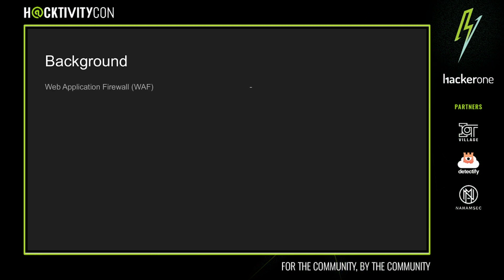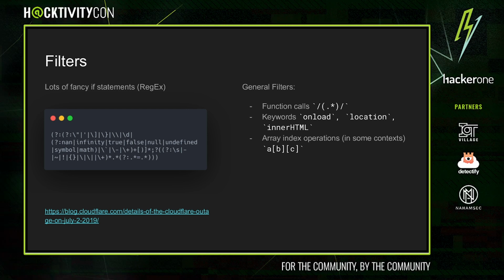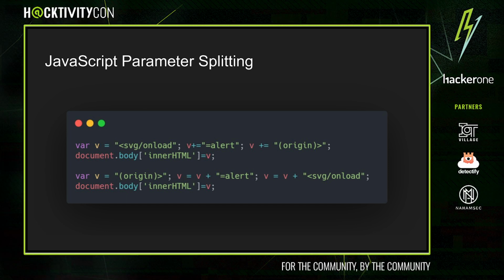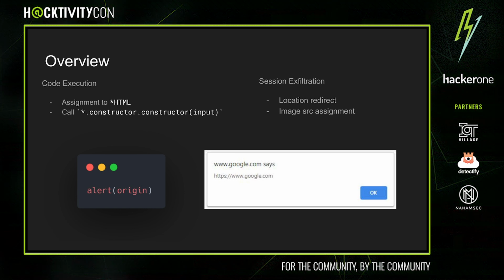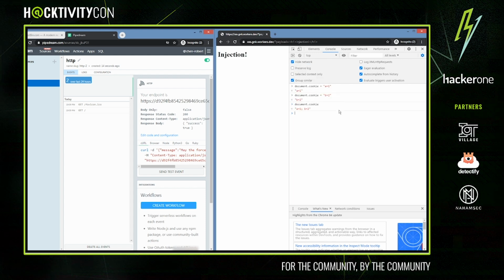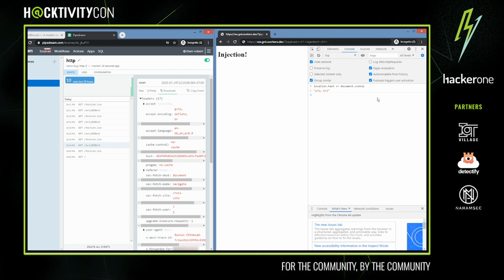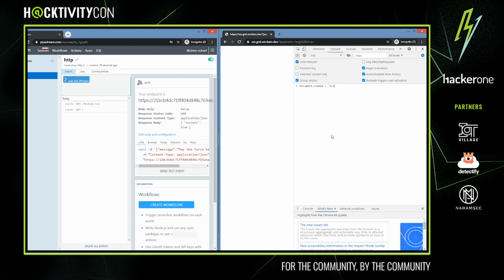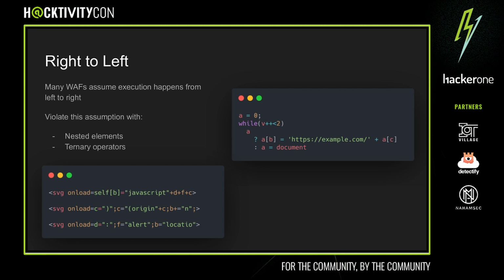h@cktivitycon 2020: WAF Bypass In Depth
As WAFs grow in complexity, they become increasingly resilient to attacks. However, although the level of determination required has greatly risen in recent years, WAFs are always bypassable. We will provide practical insight into how WAFs operate and introduce novel bypass techniques that can make it a piece of cake to demonstrate the impact of cross-site scripting (XSS) vulnerabilities when behind WAFs. Reflected XSS is a valid vulnerability regardless of the presence of a WAF.